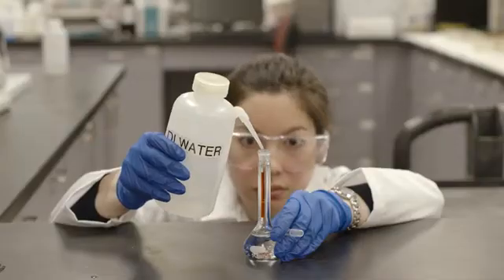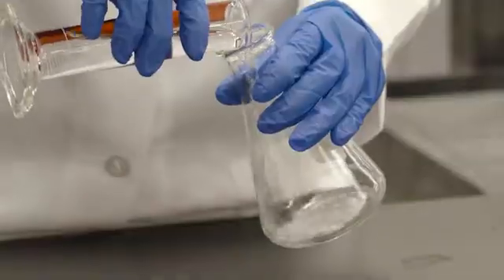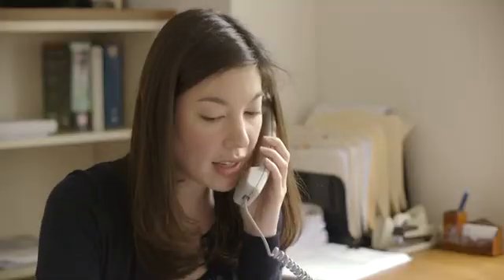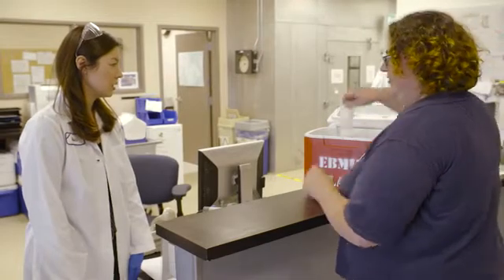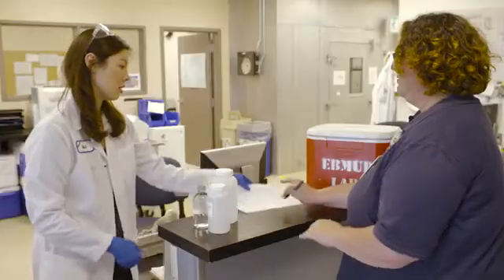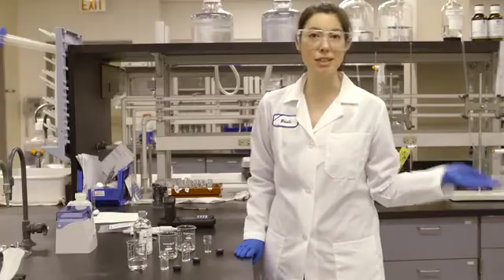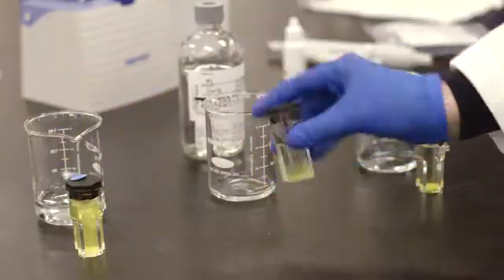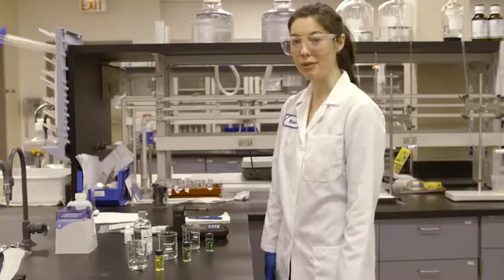Amplify - Chemical Reactions Unit - Lesson 1.2 - Video